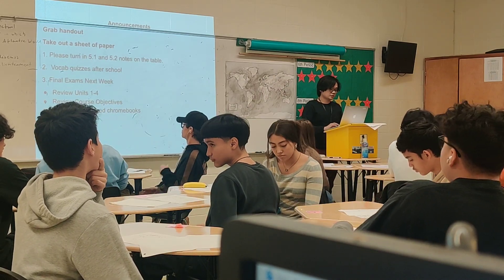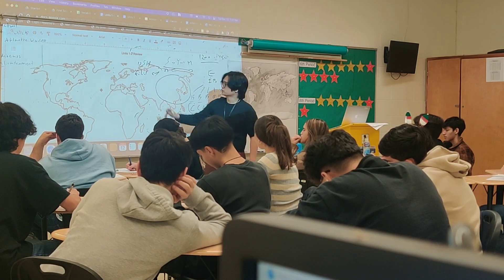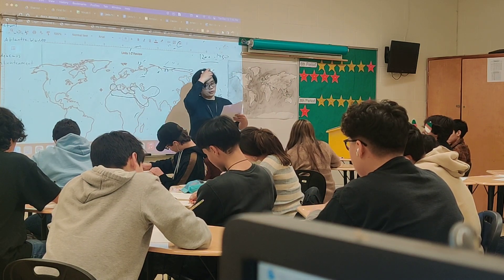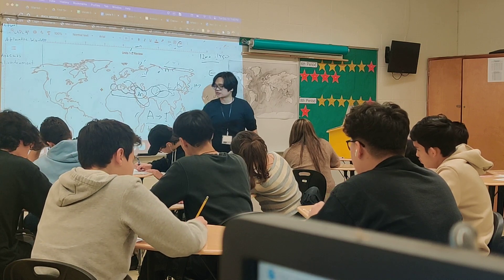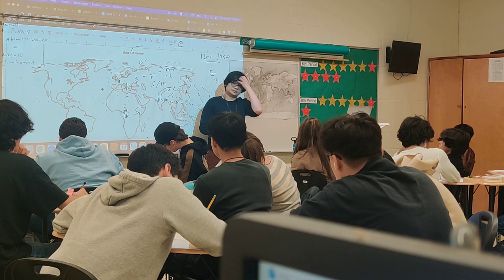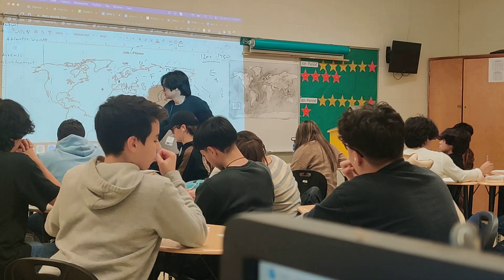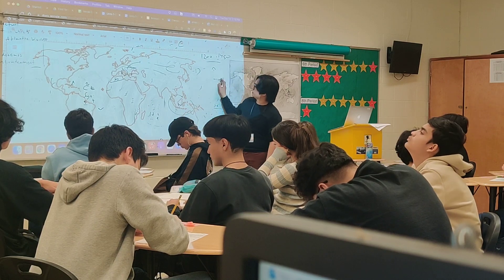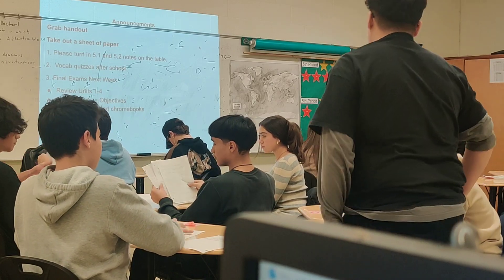Units 1 and 2 Final Exam Review